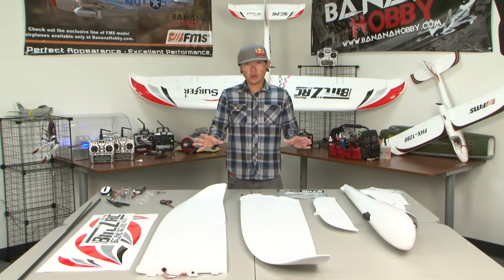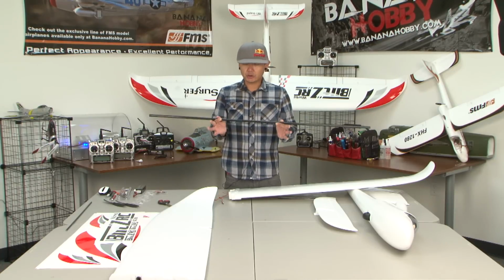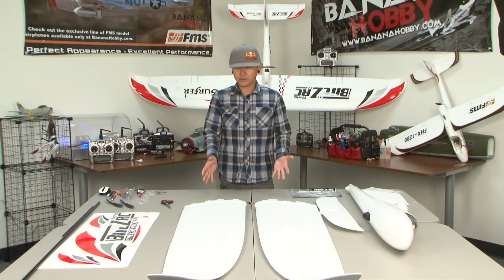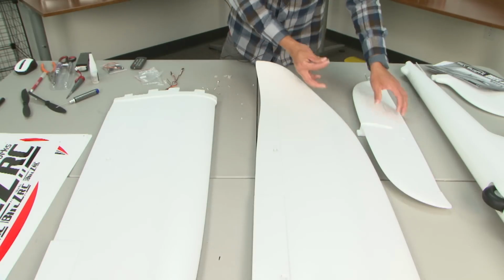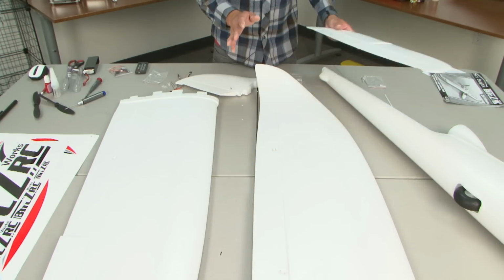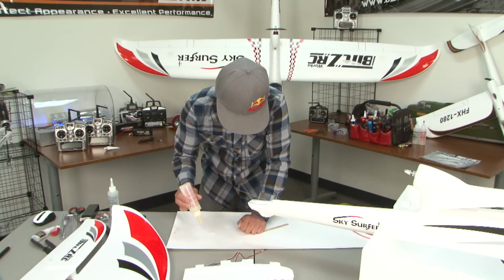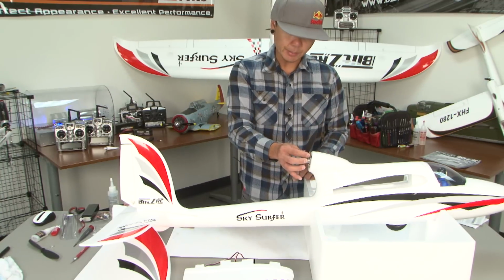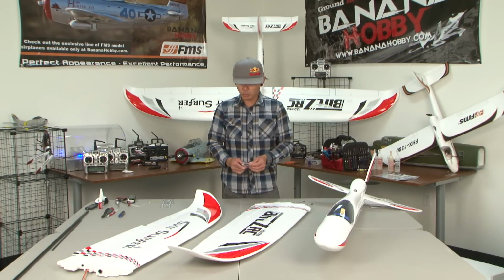Super Sky Surfer BlitzRCWorks | Build Review | Sailplane & Glider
Please join me for this very special episode where I answer many of your questions and concerns in regards to this Super Sky Surfer. I talk about the wing spar, the push rods, propeller selection and more! Followed by a full build review where I show you hands on how to apply the decals, and how to build this beautiful sailplane!   -Pete